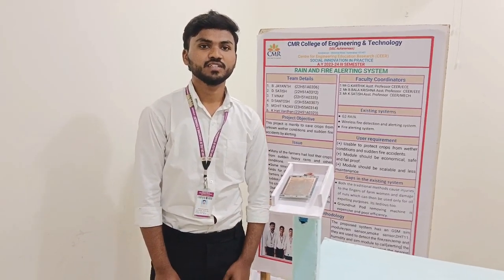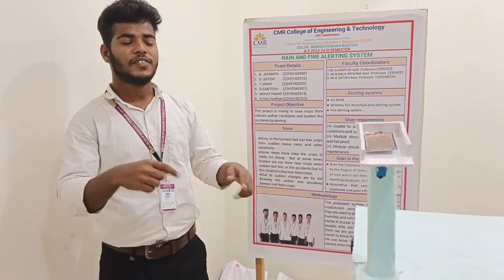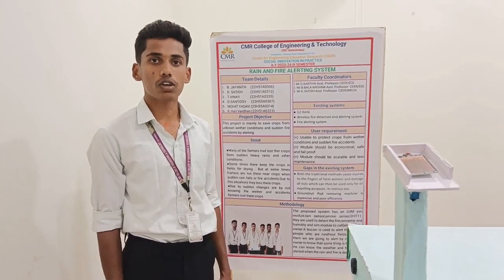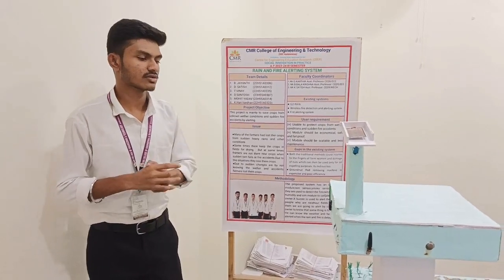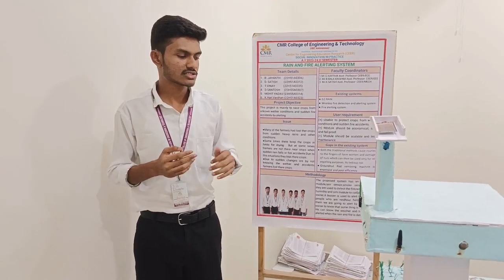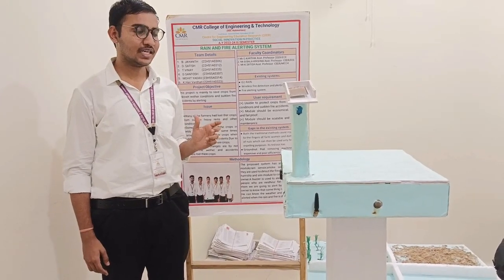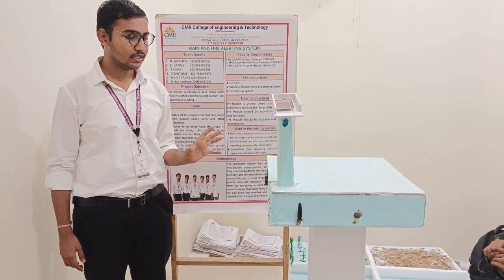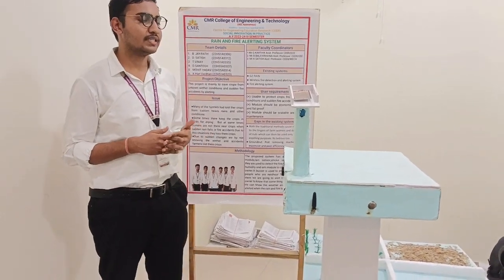RAIN AND FIRE ALERTING SYSTEM|CMRCET CEER